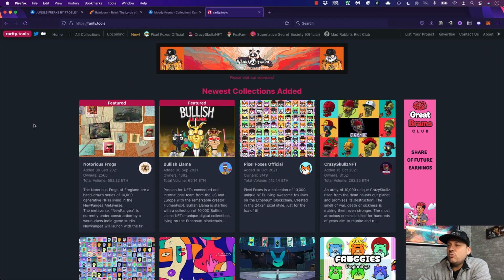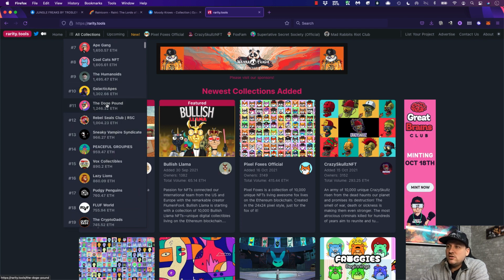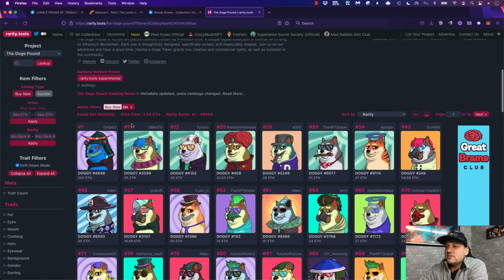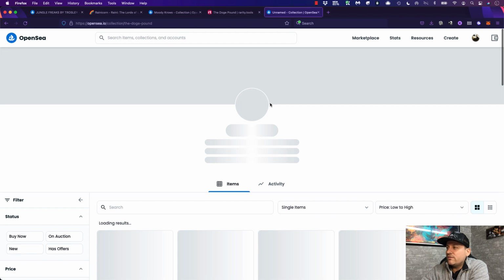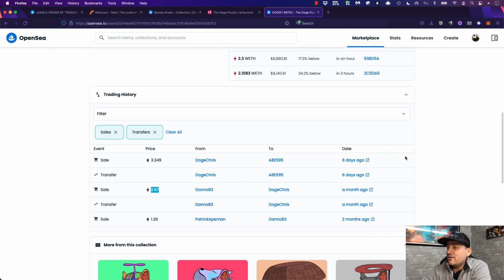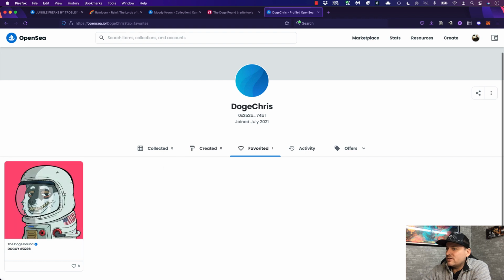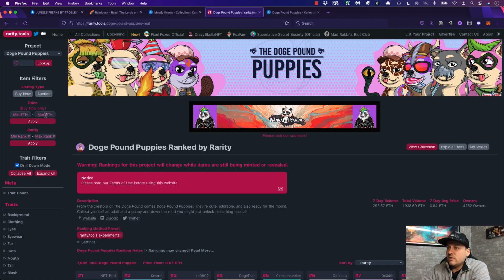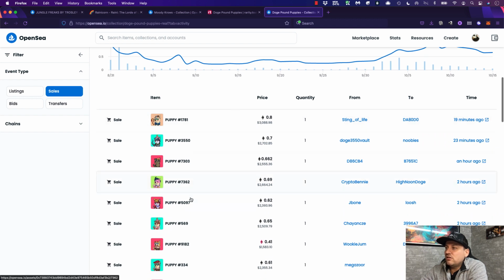How to Snipe NFTs on OpenSea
A while back I posted.
"Who wants to make some money."
It was crickets!
Then I posted about NFTs and the people when wild!
I was hit up daily in the DMs too!
This got me thinking...
Why not take this a step further..?
Why not build a platform for all of us to share in on it?
Why not use all of our brains together?
Why not see who is all interested in this new tech?
And why not make it FREE?
Why not?

Hey, hey everyone! I've been in the lab with a pen and cam trying to get this damn training off!
I wanted to send this in the DMs to everyone but that isn't happening...
It's way more than some 13 videos of training!
It's way more than a group of other motivated NFT enthusiasts!
It's way more than a resource guide!
It's the future of NFT trading and training!
And it's all FREE!
So I hope you appreciate it!

Here is what other leaders are saying about NFT's!
"With the [Mavericks], we're trying to find a good option for turning our tickets into NFTs,"
-Mark Cuban
"NFTs are going to change the world."
-Gary Vaynerchuk.
"I am excited about it. Ya Dig."
-Snoop Dogg
“I know it's ridiculous, but it's digital history, and I think they're pretty cool,”
-Logan Paul
"Everyone should care about NFTs"
Andreessen Horowitz’s
-Katie Haun
"Each NFT is unique and acts as a collector's item that can't be duplicated, making them rare by design."
-Jack Dorsey
 “I'm selling this song about NFTs as an NFT,” “NFT for your vanity. Computers never sleep."
-Elon Musk, CEO of SpaceX and Tesla
And then he turned down a 1 Million-dollar bid.
NFTs, or non-fungible tokens built on blockchains, have exploded in ... for society and for the planet overall, too.”
-Mark Zuckerberg
"NFTs are like the Rolexes in casinos. If we keep booming here, people's egos will be out of control, and they will want a way to flaunt their wealth online."
-Alex Becker

The 8 Most Expensive NFTs Ever Sold
Everyday: The First 5000 Days: $69.3 Million
CryptoPunk 7523: $11.8 Million
CryptoPunk 7804: $7.56 Million
CryptoPunk 3100: $7.51 Million
CROSSROAD: $6.66 Million
Ocean Front: $6 Million
CryptoPunk 5217: $5.44 Million
World Wide Web source code: $5.43 Million
The best part is we haven't even scratched the surface...
An NFT is a digital asset representing real-world objects like art, music, in-game items, and videos. They are bought and sold online, frequently with cryptocurrency, and they are generally encoded with the same underlying software as blockchain tech.
Let's get the party started!
Karl
AKA "Not Your NFT GURU Punk!"
Never spend more than you can afford to lose. Karl is not a financial advisor nor an expert in NFTs or Cryptocurrencies. If you read and watch Karl Schuckert's training and videos, you accept this and cannot hold him liable for any losses incurred.